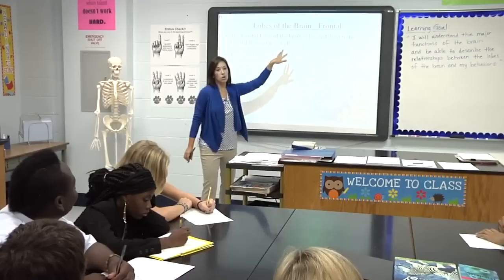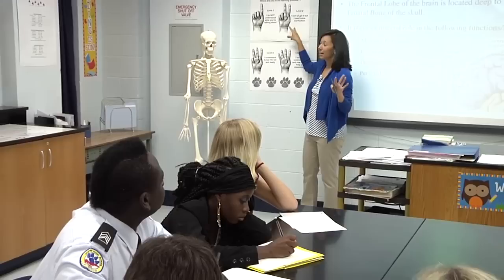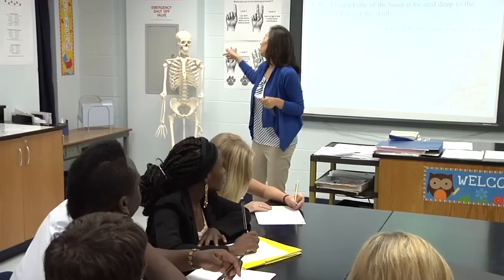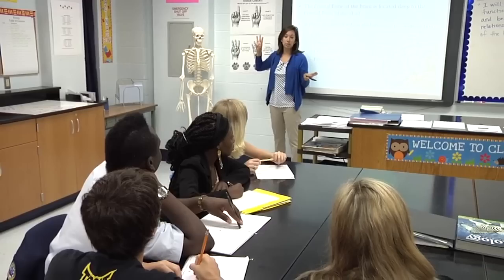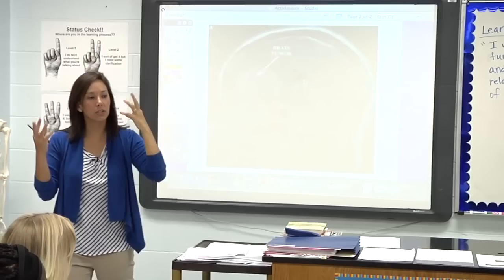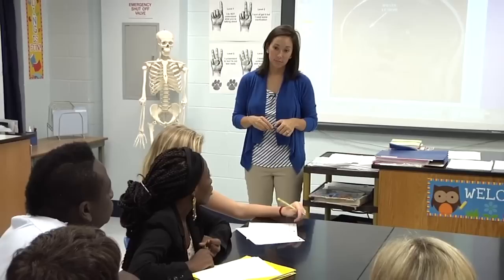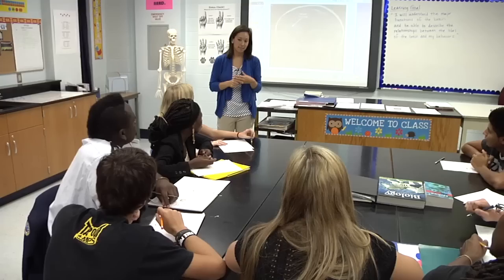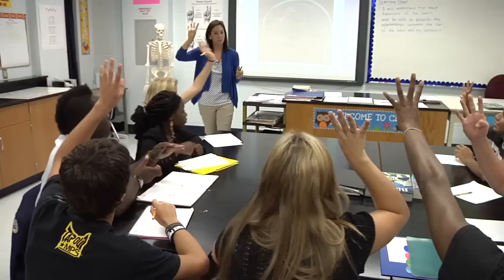Godby High School Tracking Student Progress: Marzano The Art And Science of Teaching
This brief video gives teachers a snapshot of what tracking student progress looks like in the classroom.  The purpose of these videos is to help teachers better understand the difference between not using, beginning, developing, applying, and innovating.  These all correlate to the I Observation System.